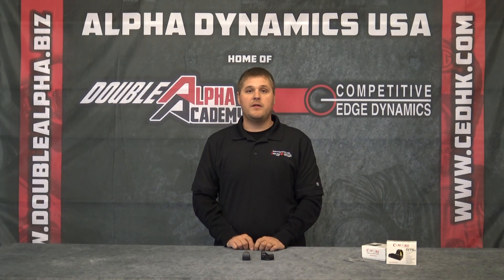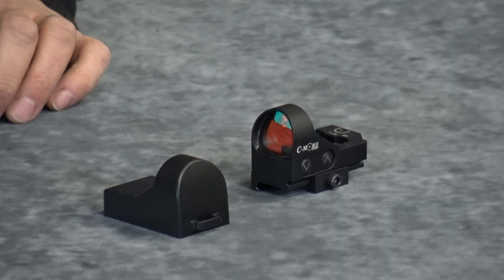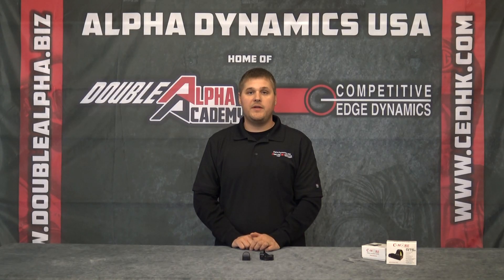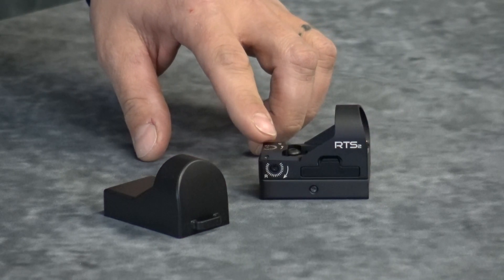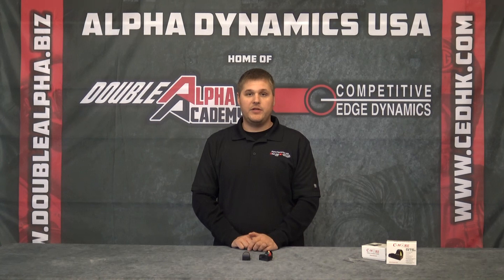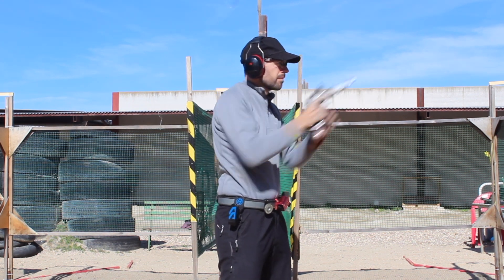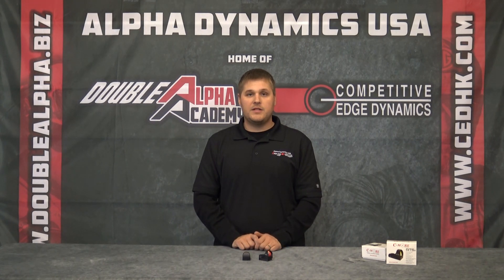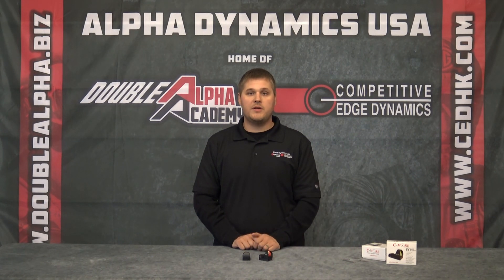C-More RTS2 Scope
C-More RTS2

The RTS2 uses a CR2032, lithium battery that is contained within a removable battery tray which permits battery replacement without dismounting the sight; this eliminates the need for re-zeroing when replacing a battery. The RTS2 has a new 10 position push button manually operated intensity switch and is equipped with a removable Picatinny / Weaver Rail Mount so the sight can be rail mounted or used in direct mounting applications.